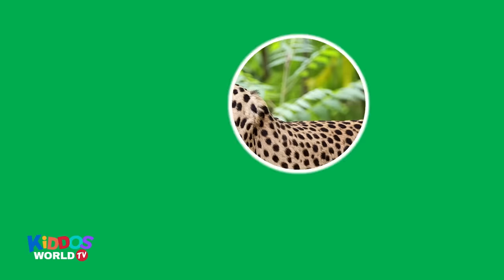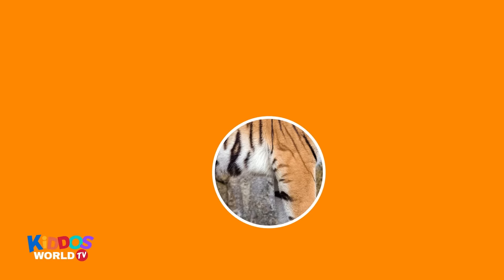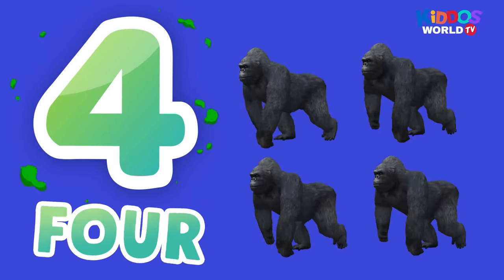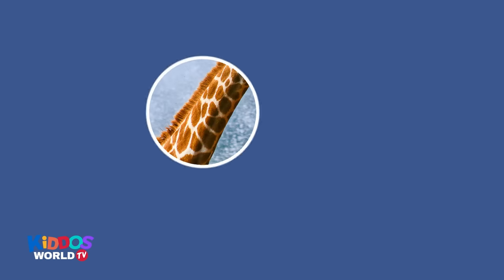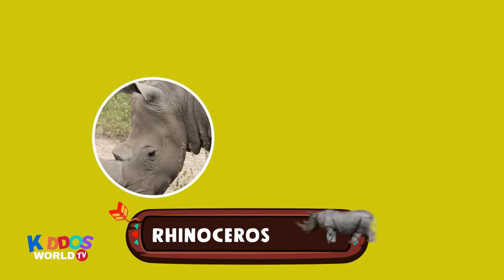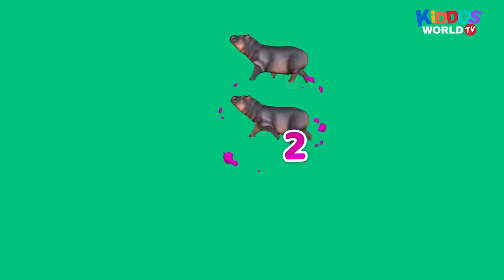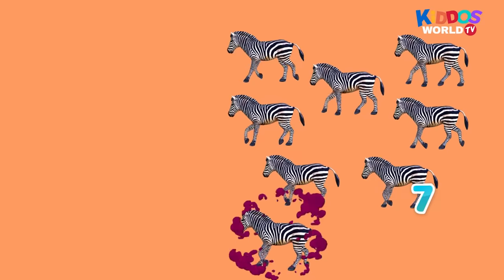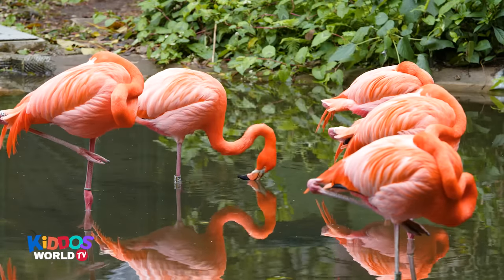Guess the Animal Game and Learning to Count Animals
In this video, kids will guess the animal names and learn to count them
and as a bonus, there are real animal videos for kids to enjoy! have fun!